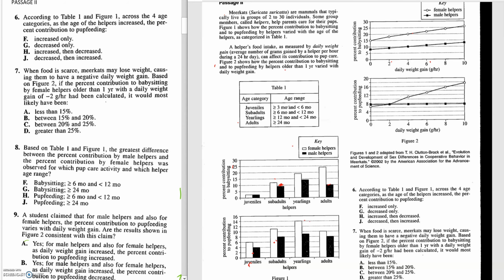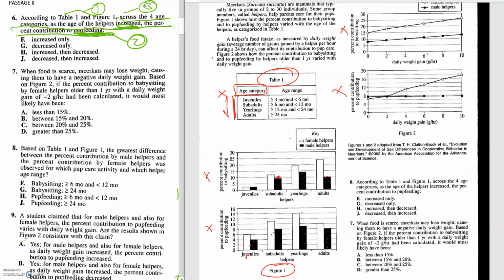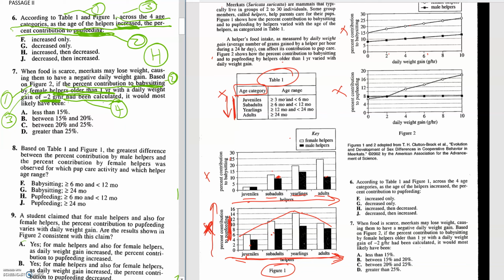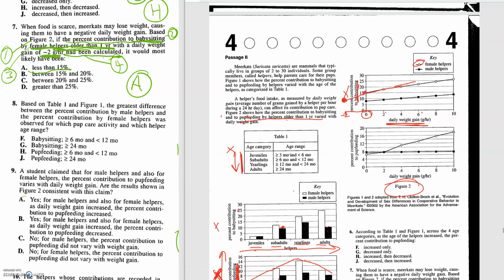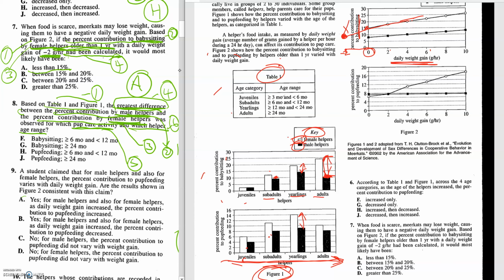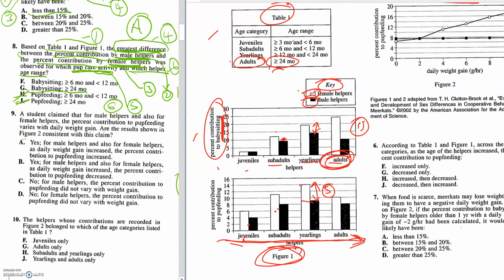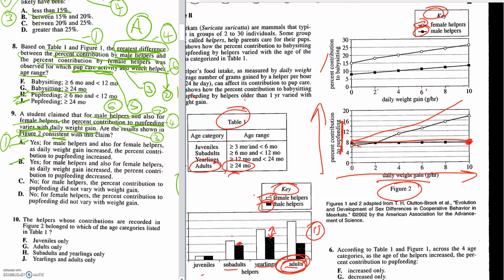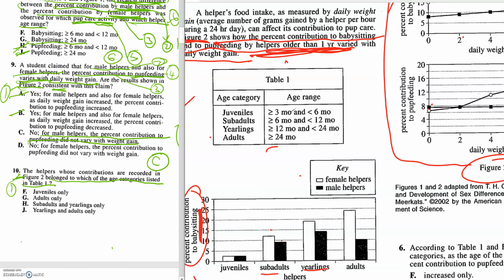ACT SCIENCE PASSAGE QUESTIONS - TABLES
71E PASSAGE 2 Q6-10